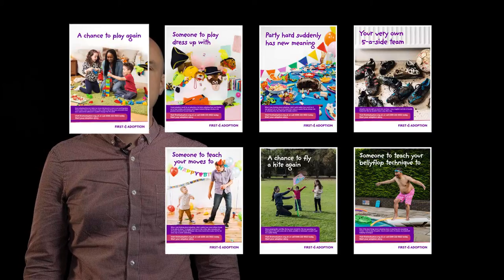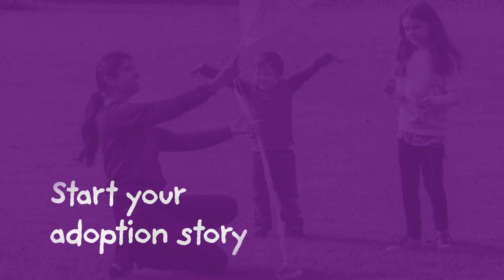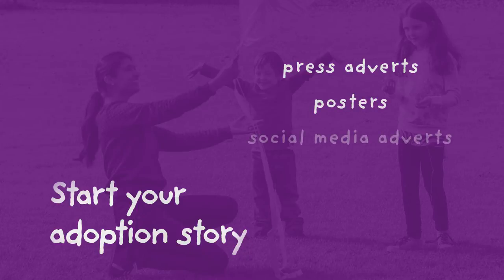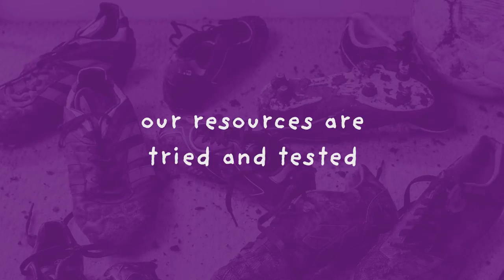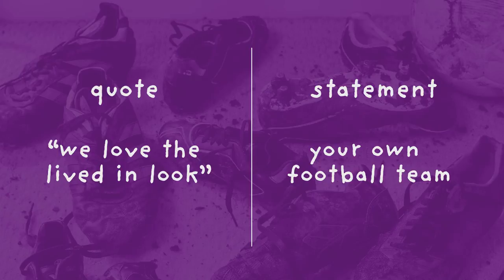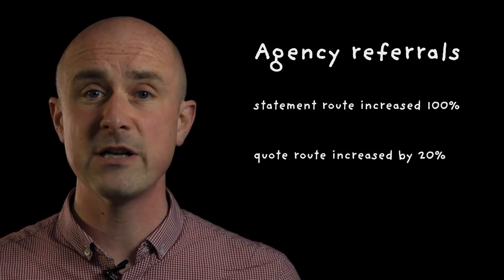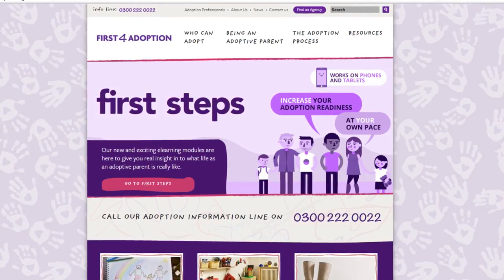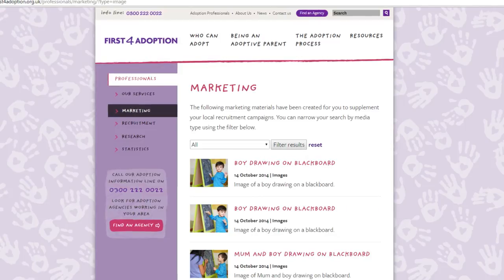First4Adoption resource materials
Paul Sutton from First4Adoption talks us through the new suite of recruitment marketing resources, available for local adoption agencies to use free of charge to encourage more people to ‘start their adoption story’ .